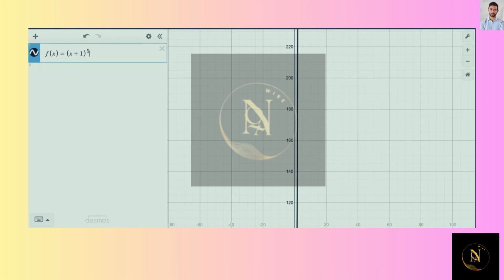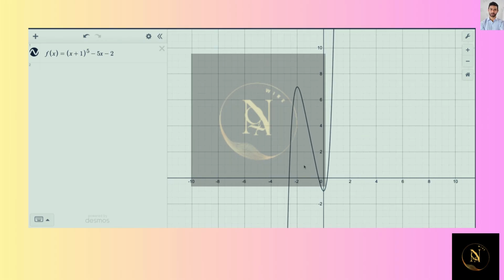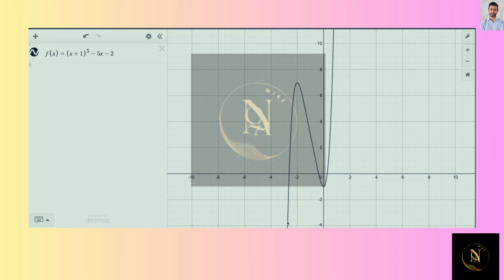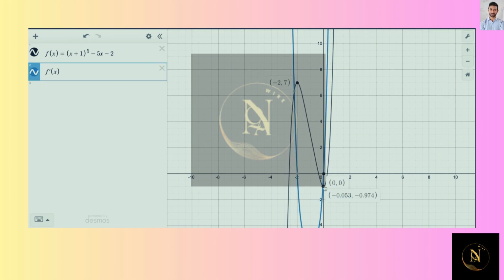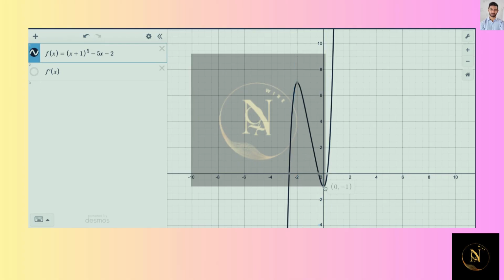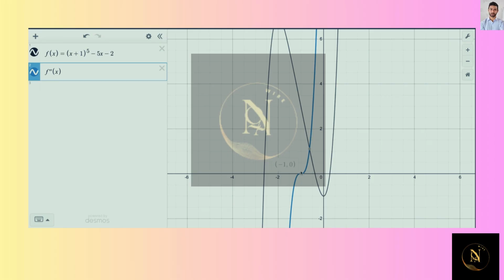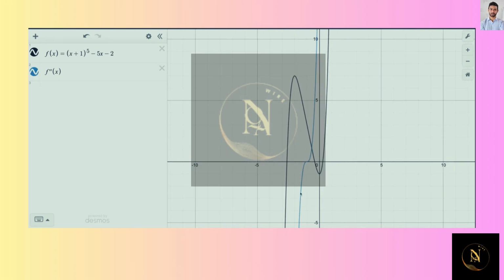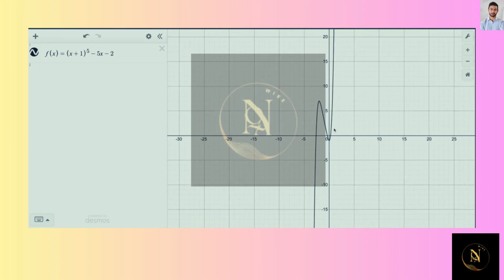[Math] Find the intervals of increase or decrease. (b) Find the local maximum and minimum values. (c